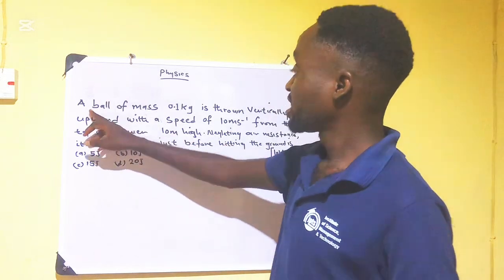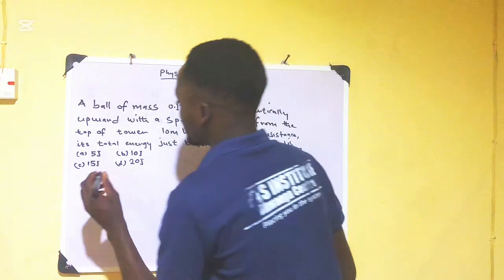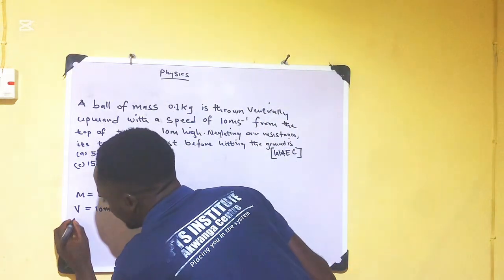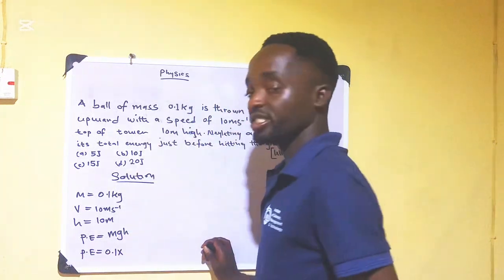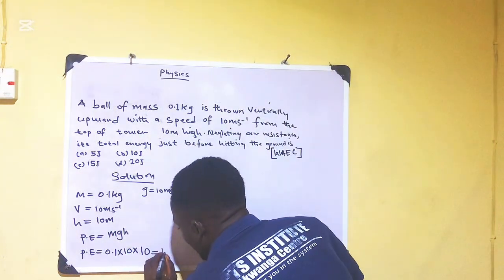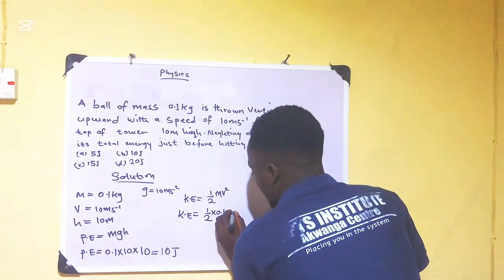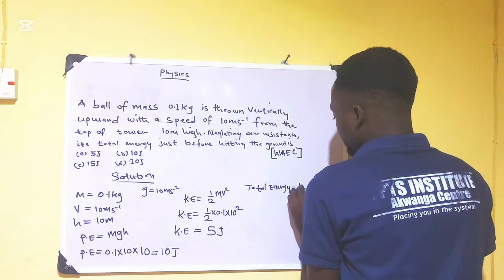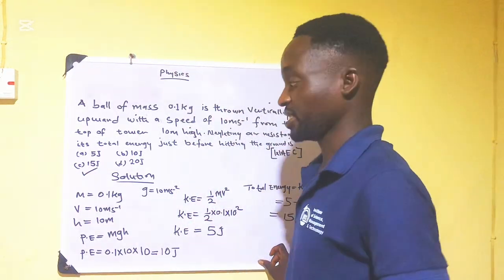WAEC Question on Potential Energy in physics